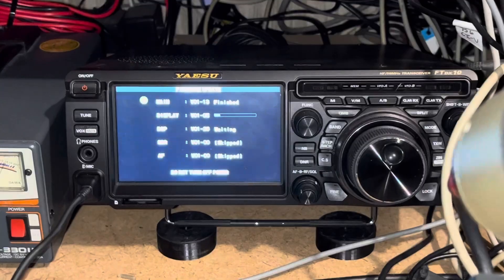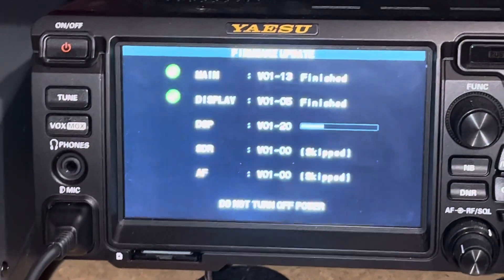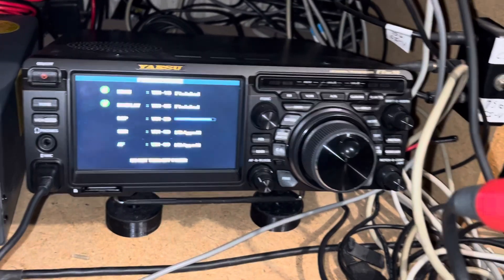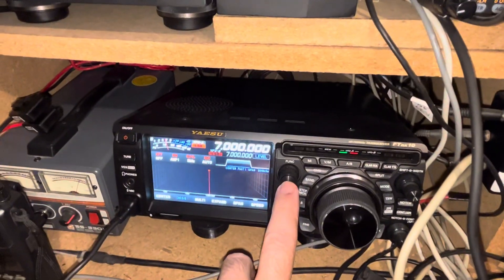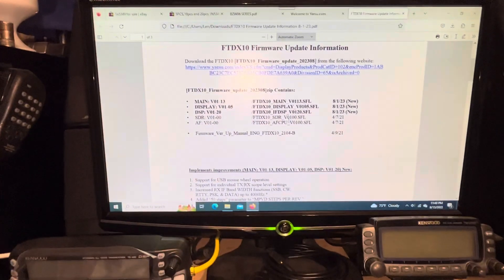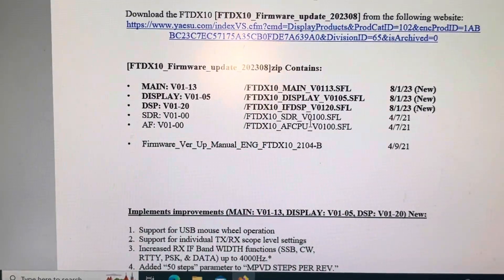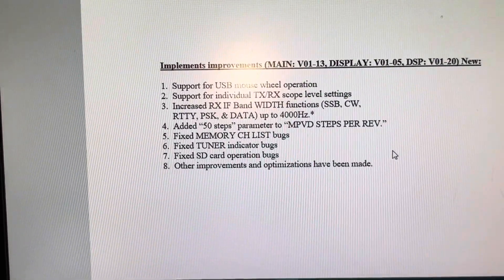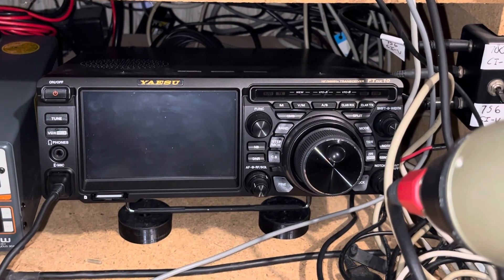FTDX-10 August 1st 2023 Firmware Update Basic Process…8/15/23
Here is quick video clip of updating the firmware on my FTDX10.
Just updated the firmware to the latest August 1st 2023 revision.
It’s not a “How To” video of the entire firmware update process.

Best 73,
Len N2LEN